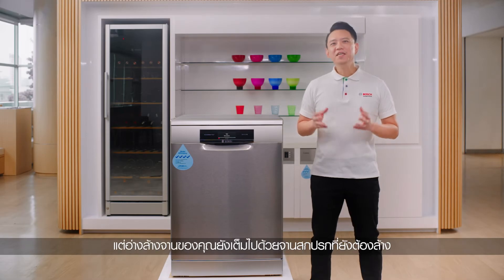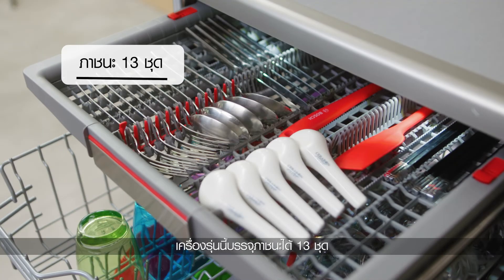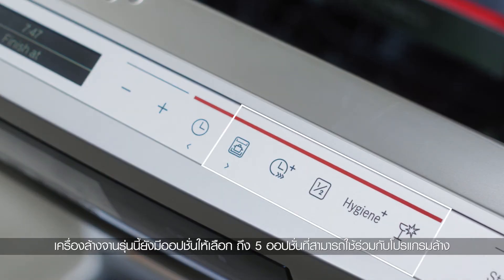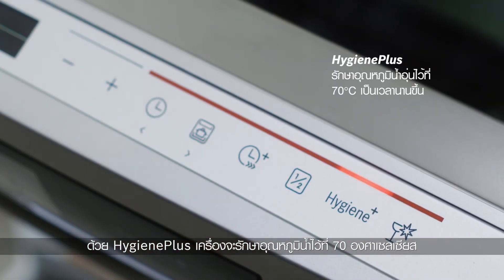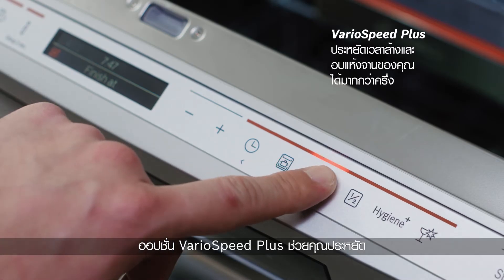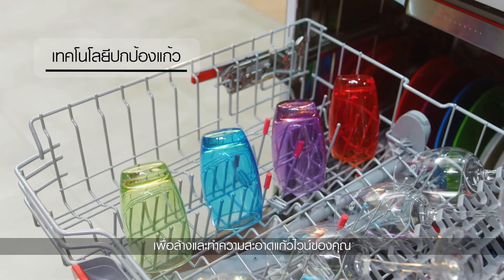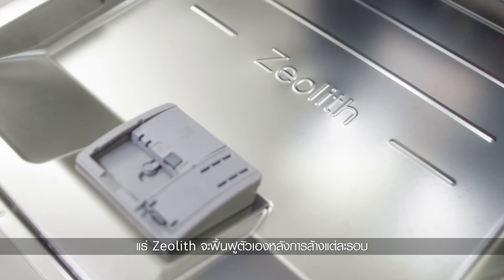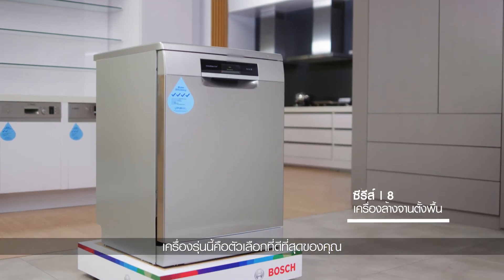เครื่องล้างจาน Bosch Serie 8 l Freestanding Dishwasher รุ่น SMS88TI03E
เหนื่อยจากงานมาทั้งวัน แต่อ่างล้างจานของคุณยังเต็มไปด้วยจานสกปรกที่ต้องล้าง นี่คือเหตุผลว่าทำไมเครื่องล้างจาน Bosch Serie 8 รุ่น SMS88TI03E จึงเป็นสิ่งที่คุณต้องการ!

ด้วยความจุที่มากพอสำหรับภาชนะ 13 ชุดเซ็ต และโปรแกรมล้างที่หลากหลายถึง 8 โปรแกรม รวมไปถึง Night Program 50c, Quick Wash 45c และ Pre-rinse

ด้วยเทคโนโลยี Zeolith เครื่องล้างจานรุ่นนี้จึงใช้พลังงานในการอบแห้งภาชนะที่ต่ำมาก มากไปกว่านั้น Zeolith เป็นแร่ธรรมชาติ สามารถใช้ได้ซ้ำ ๆ ทุกรอบการล้าง และจะยังคงใช้งานได้ไปตลอดอายุการใช้งานของตัวเครื่อง คุณไม่ต้องกังวลว่าจะต้องคอยเปลี่ยนแร่ธาตุนี้

หากคุณกำลังมองหาเครื่องล้างจาน ที่ประสิทธิภาพการอบแห้งภาชนะสมบูรณ์แบบเช่นกันเดียวกับประสิทธิภาพการทำความสะอาด เครื่องล้างจานรุ่นนี้คือตัวเลือกที่ใช่สำหรับคุณ

ค้นหาข้อมูล สูตรอาหาร บทความ และเคล็ดลับสำหรับคนรักบ้านได้ที่นี่